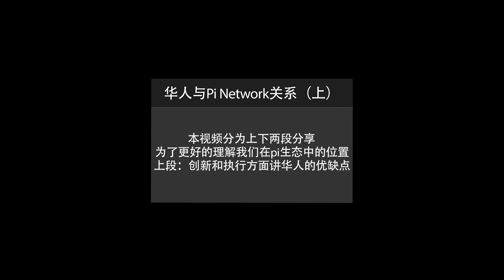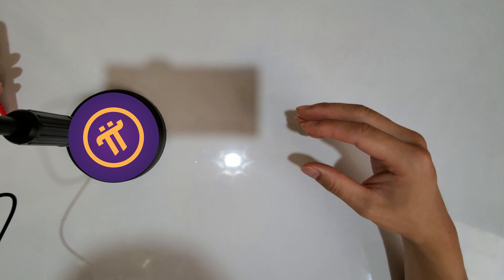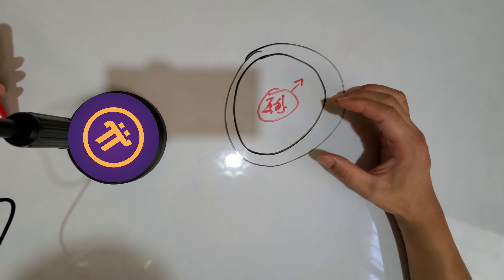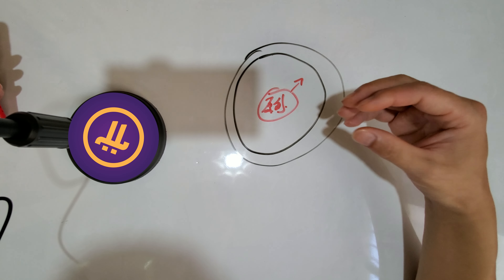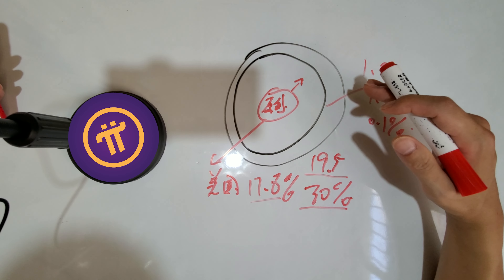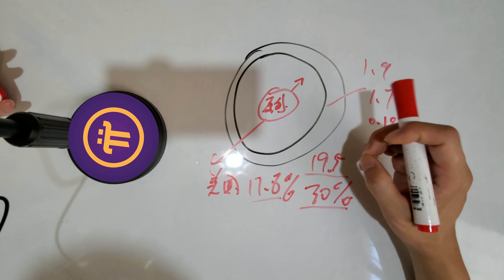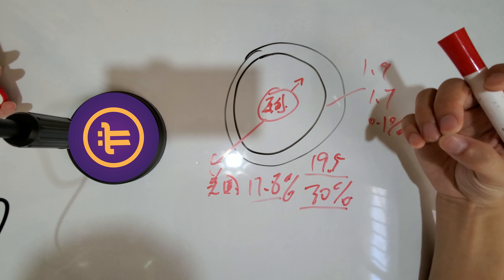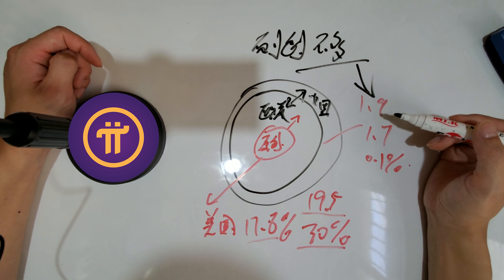Pi Network技術創新和華人執行力的關係：上篇（華人創新能力不足，但在終端開發執行有很大優勢）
手機挖礦項目pi幣
請點擊此鏈接 安裝應用程序，
並使用我的用戶名（lsd215）作為邀請碼就能獲得您的Pi

Pi Network技术创新和华人执行力的关系：上篇（华人创新能力不足，但在终端开发执行有很大优势）